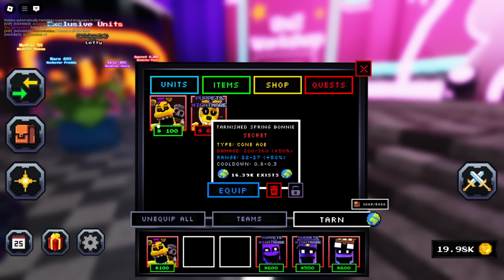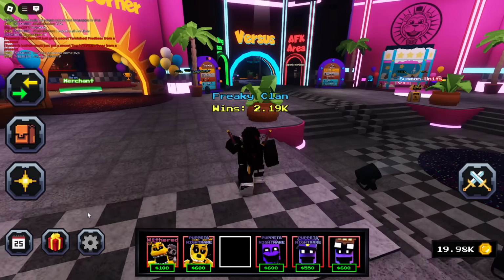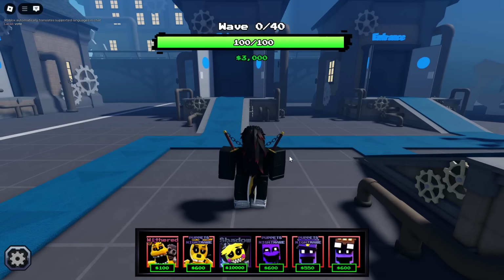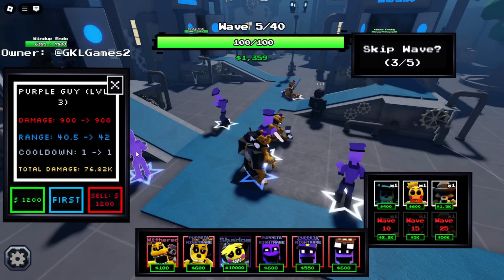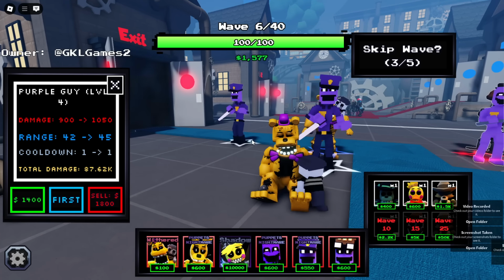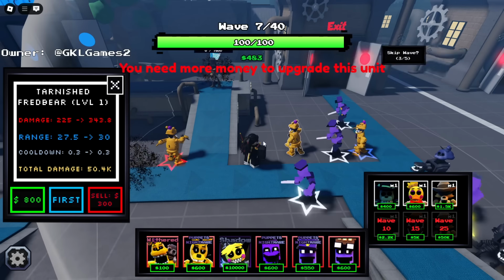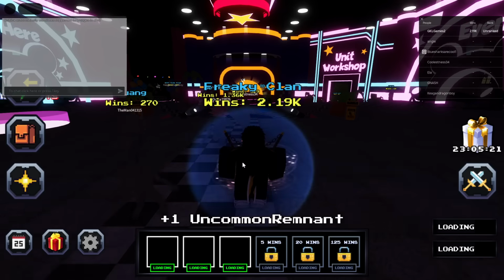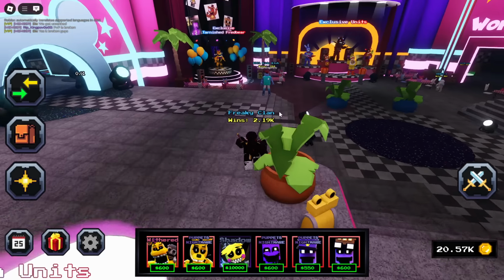*NEW* TARNISHED FREDBEAR UNIT IS INSANE! NEW META?! 🔥 | Five Nights Tower Defense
What is ROBLOX? ROBLOX is an online virtual playground and workshop, where kids of all ages can safely interact, create, have fun, and learn. It’s unique in that practically everything on ROBLOX is designed and constructed by members of the community. ROBLOX is designed for 8 to 18 year old's, but it is open to people of all ages. EachQ player starts by choosing an avatar and giving it an identity. They can then explore ROBLOX — interacting with others by chatting, playing games, or collaborating on creative projects. Each player is also given their own piece of undeveloped real estate along with a virtual toolbox with which to design and build anything — be it a navigable skyscraper, a working helicopter, a giant pinball machine, a multiplayer “Capture the Flag” game or some other, yet­to­be­dreamed-up creation. There is no cost for this first plot of virtual land. By participating and by building cool stuff, ROBLOX members can earn specialty badges as well as ROBLOX dollars (“ROBUX”). In turn, they can shop the online catalog to purchase avatar clothing and accessories as well as premium building materials, interactive components, and working mechanisms. Also Roblox is a global platform where millions of people gather together every day to imagine, create, and share experiences with each other in immersive, user-generated 3D worlds. ... All the online games you see on the platform have been built by members of the Roblox community for members of the Roblox community.